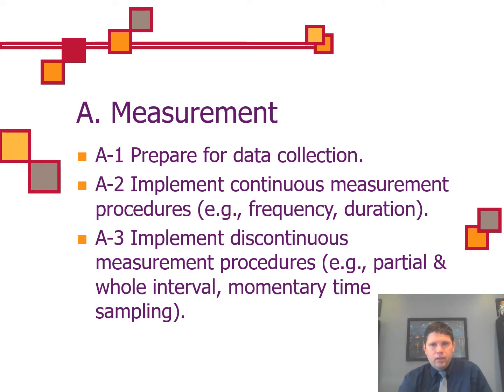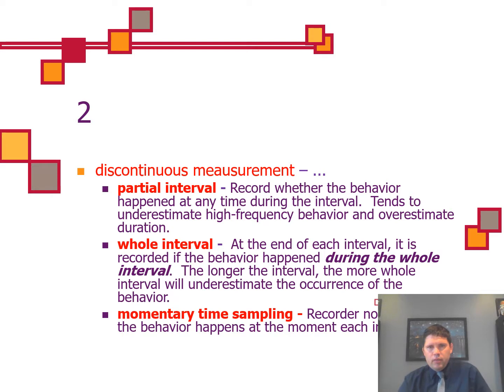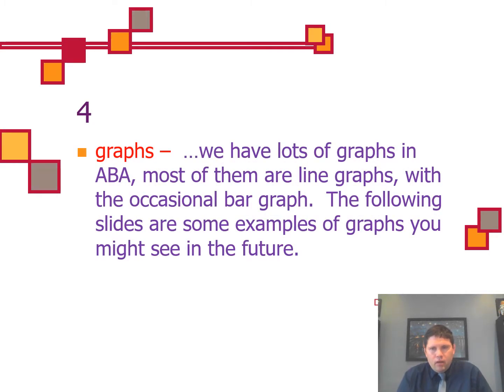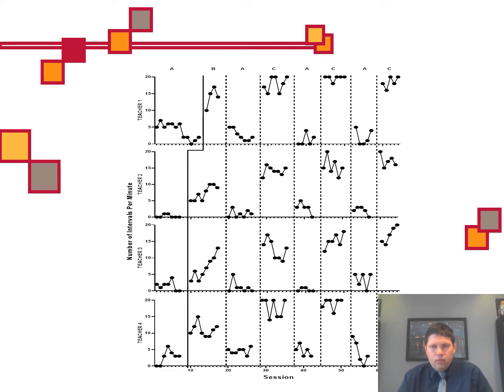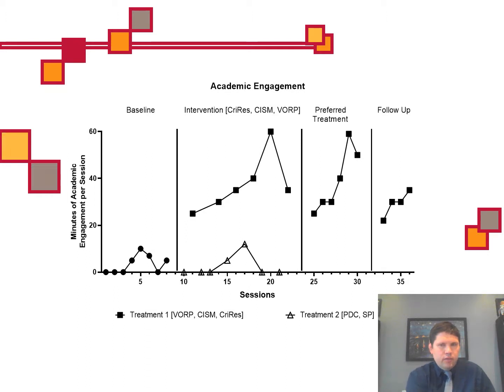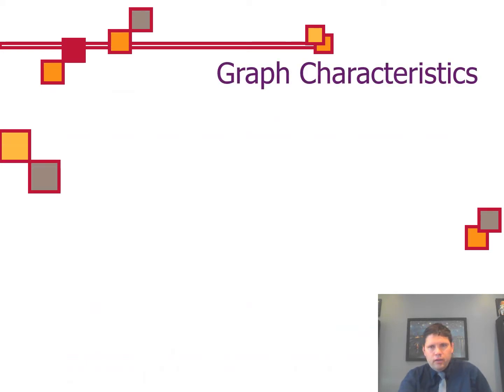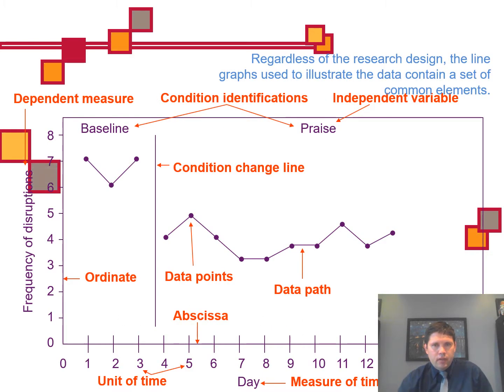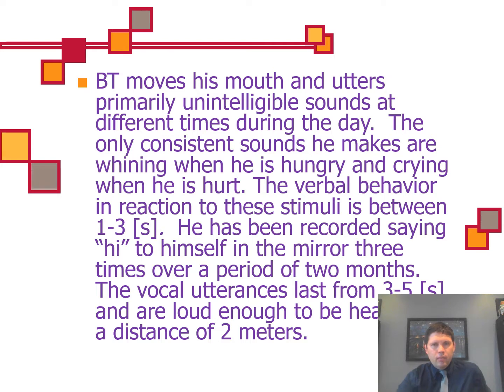Registered Behavior Technician (Online) - Week 2 Lecture